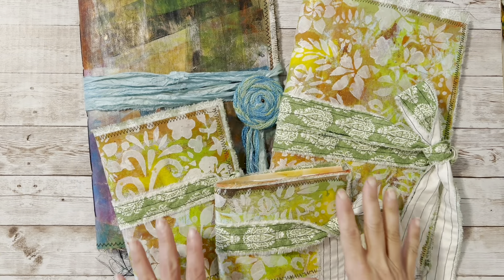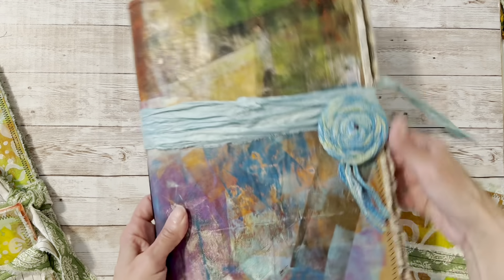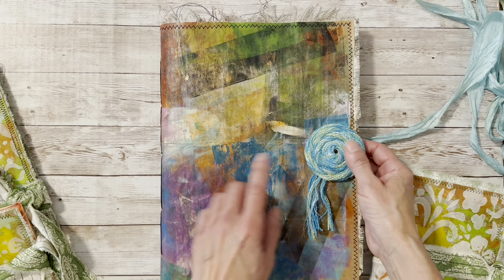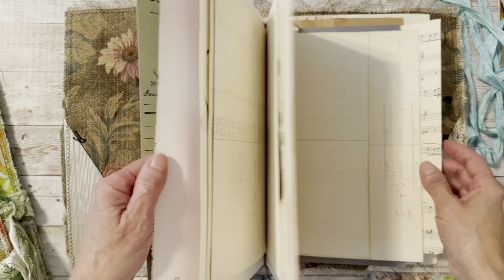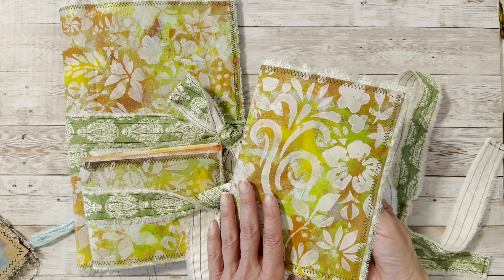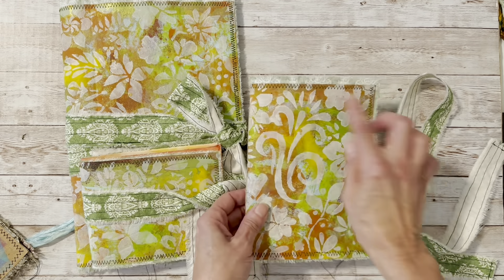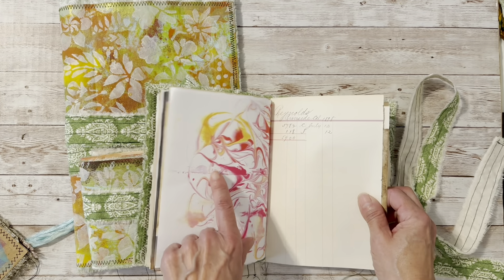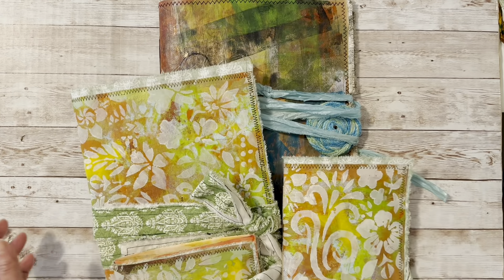Junk Journals with Brown Paper Bag Covers Flip Through ***ALL SOLD***